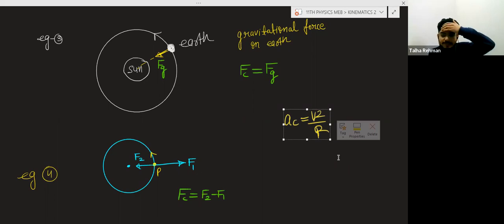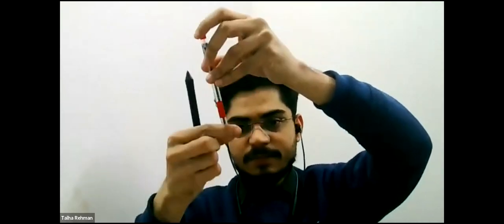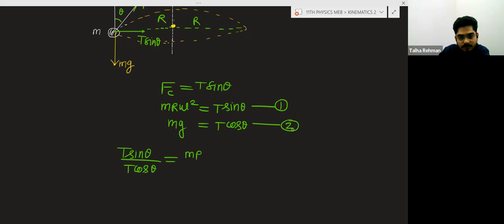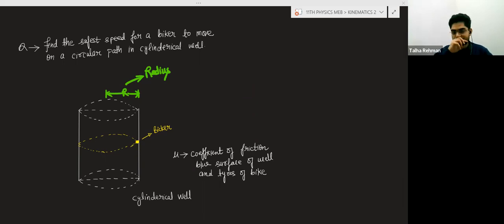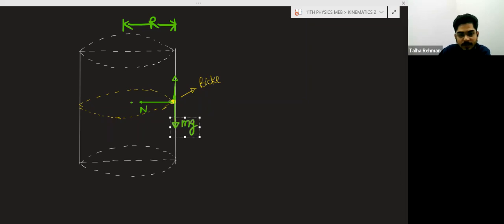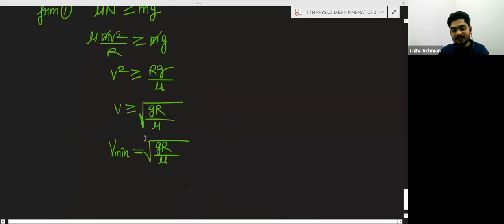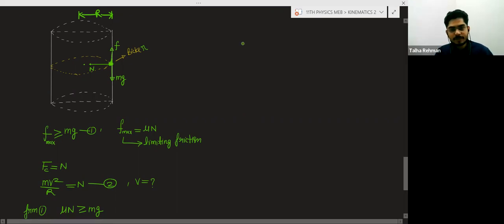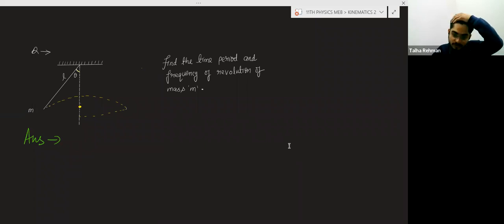Learnivio | Problems on Centripetal Force | Circular Motion | Lect 5 | 11th MEB | 01-12-2022